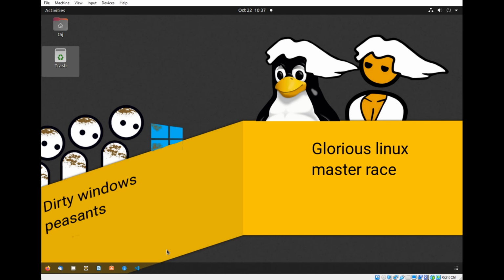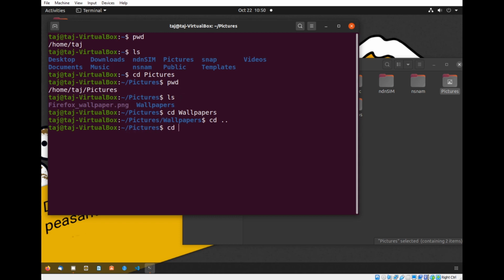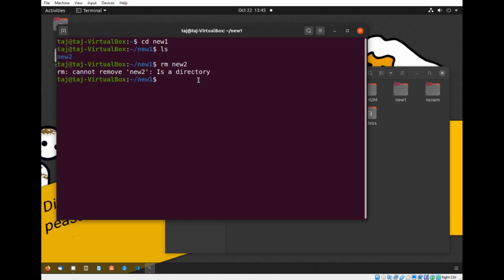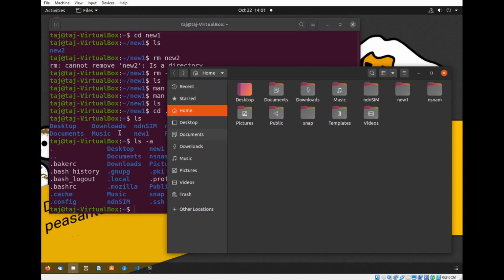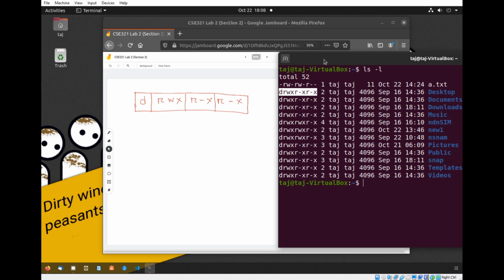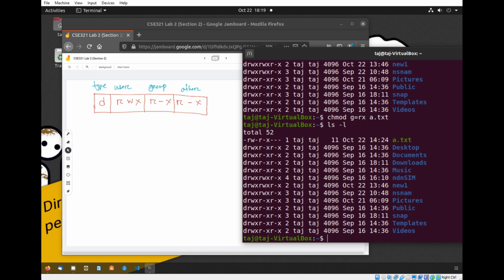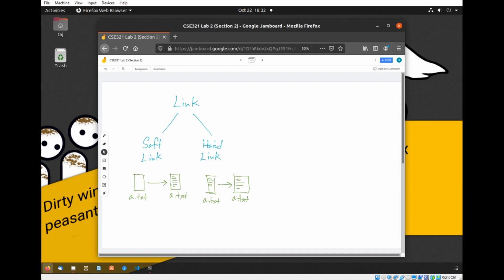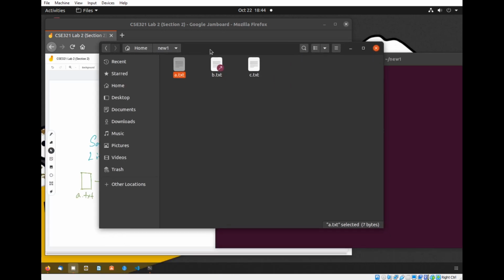Linux Shell Commands